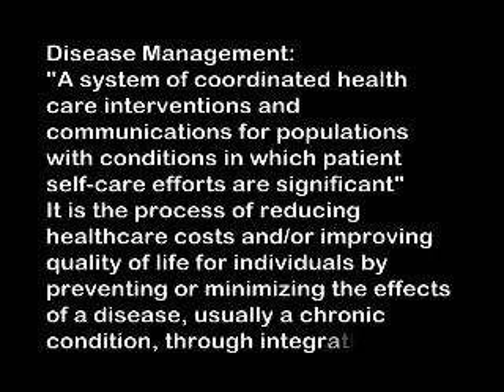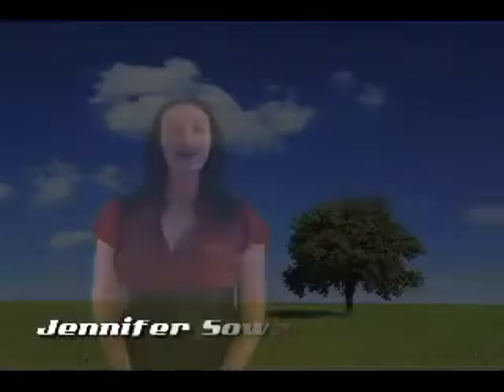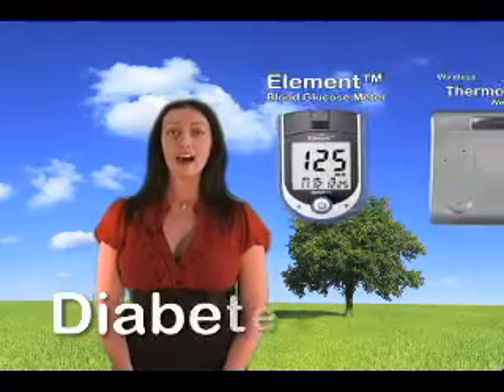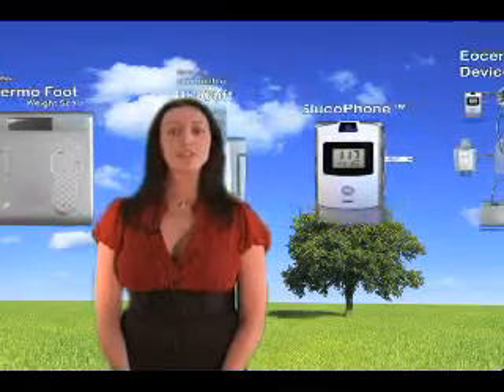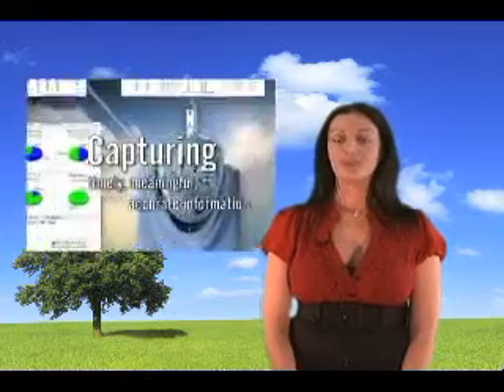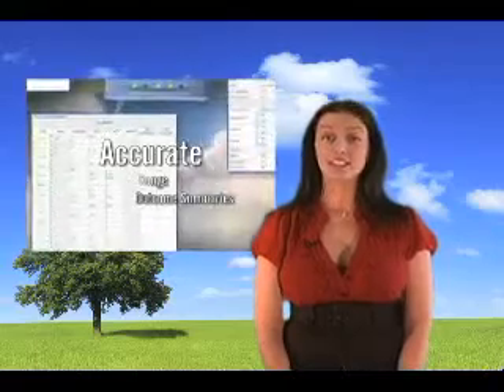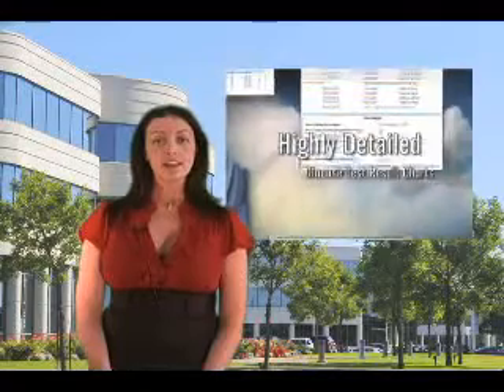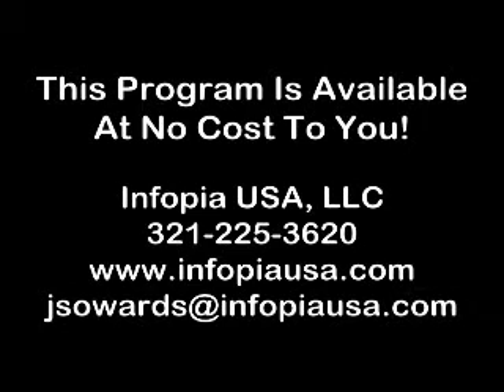Remote Home Patient Monitoring for Home Health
The Eocene System is a comprehensive disease management platform specializing in the monitoring of patients with Diabetes and providing health care professionals the means to better manage and care for their patients.

* On-Demand Outcome & Adherence Reports
* Reduce ER & Hospital Admissions
* Set Alerts for Early Intervention